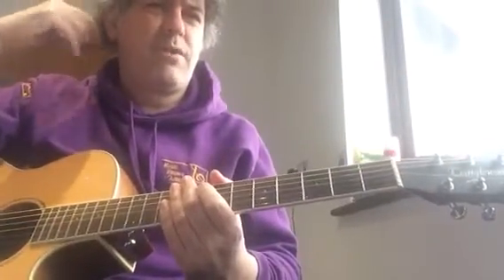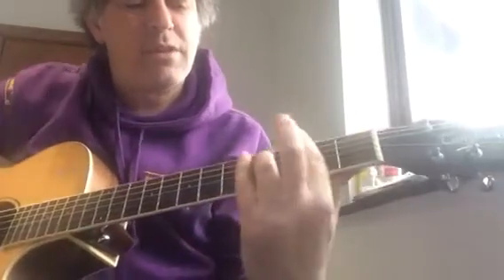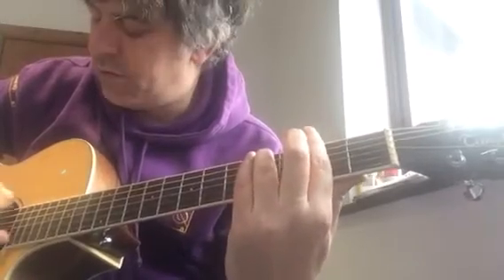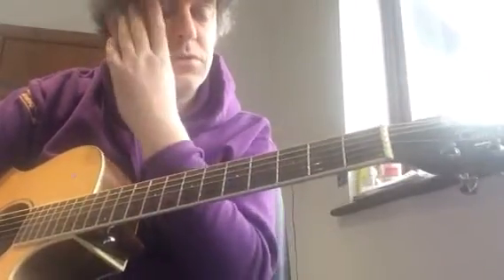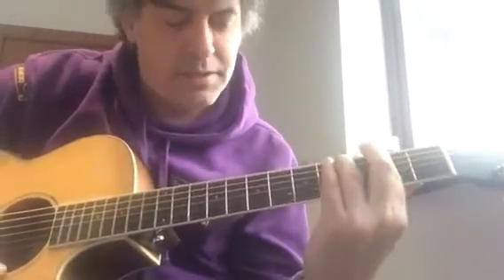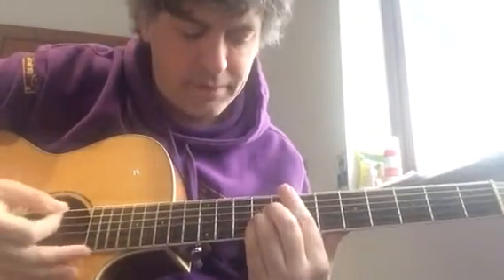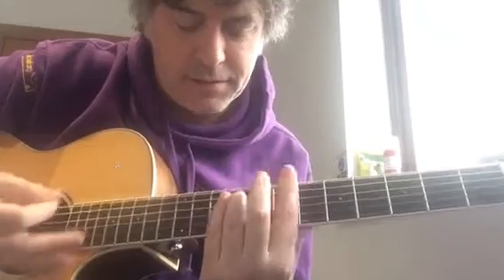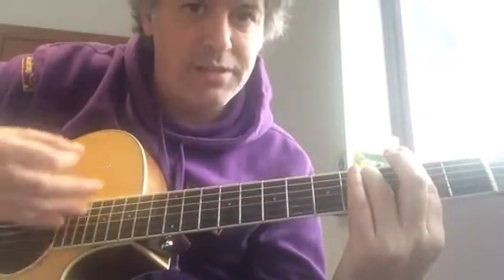Grade 6 barred minor 7s in 4/4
Another sequence where we are just (for now focussing on barred minor 7ths using the low E string as the root note of the chord. This means that you will travel around the fretboard a bit more than you will do eventually once you are comfortably using this focus and the equivalent with the A string as a root but let’s do one at a time 😊